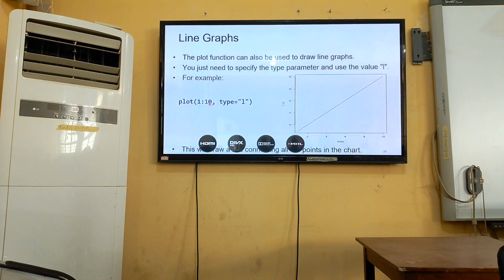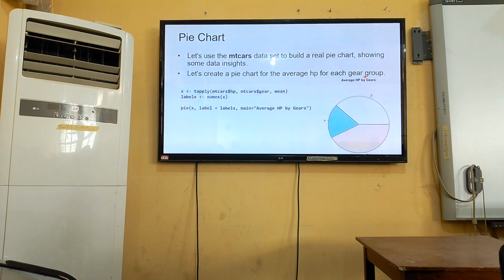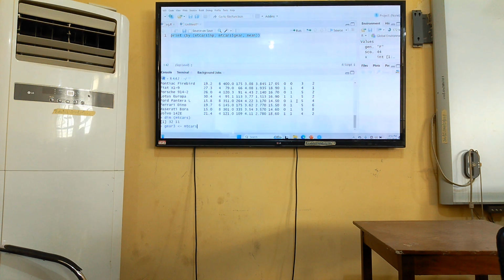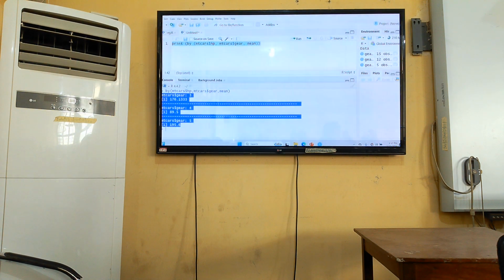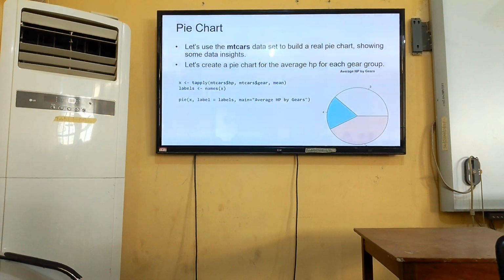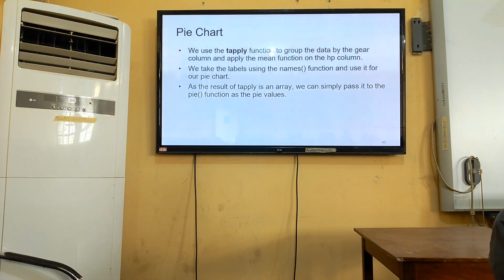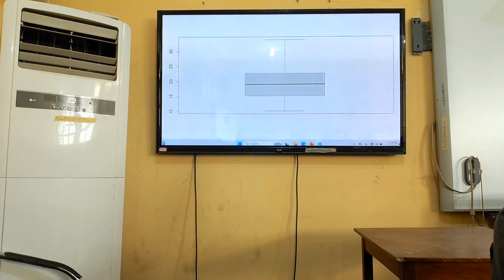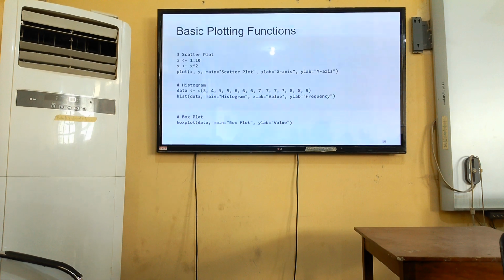LISFN Computer Training on Data Analysis Using R programming. (Week 4 Day 9).